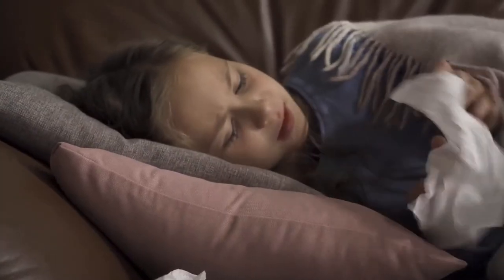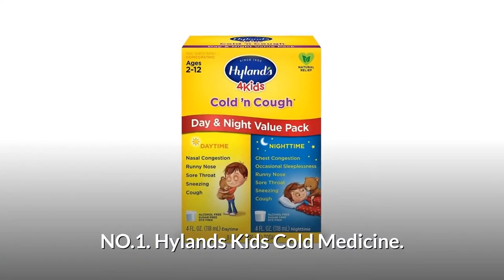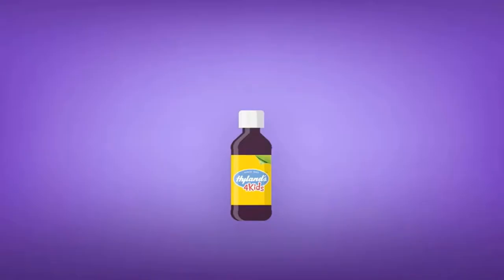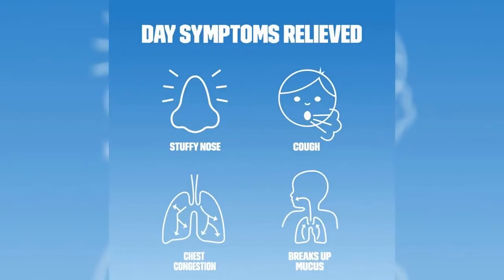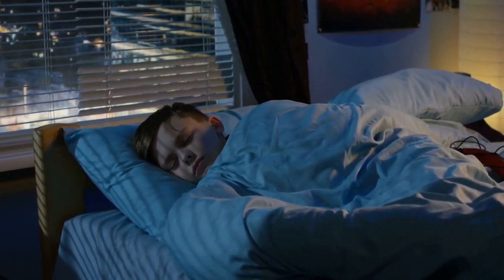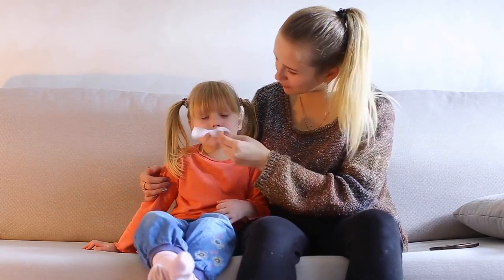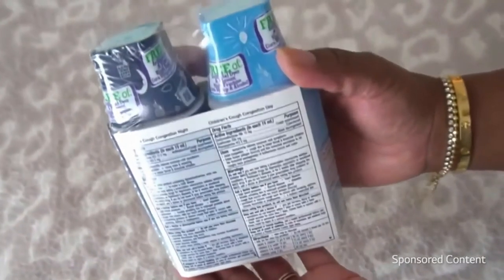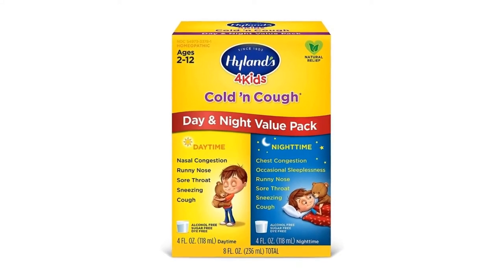Best Cold & Cough Medicine For Kids | Which One Is Best??(Cold Relief)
✅1.Hyland's Kids Cold Medicine for Ages 2+:
●Amazon US
●Amazon CA

✅2.Cold & Cough, Mucinex Children's Multi-Symptom:
●Amazon US

✅3.Children's Tylenol Cold, Cough, And Sore Throat Medicine:
●Amazon US

✅4.Boiron Coldcalm Baby, 30 Doses:
●Amazon US

✅5.Vicks Children's Cold Multi-Symptom Relief:
●Amazon US

There is no known cure for a cold, but there is plenty you can do to help treat the symptoms. With so many different OTC medicines to choose from, it can be confusing to know which cold medicine is right for your symptoms. Here are a few products that could help your child feel better when your child have a cold. To help you make the right choice, we have selected and reviewed 5 best cough medicines for kids. Which are most recommended by mothers and field experts.

Timestamp
00:00 Introduction
00:39 Hyland's Kids Cold Medicine for Ages 2+
01:18 Cold & Cough, Mucinex Children's Multi-Symptom
01:39 Children's Tylenol Cold, Cough, And Sore Throat Medicine
02:05 Boiron Coldcalm Baby, 30 Doses
02:31 Vicks Children's Cold Multi-Symptom Relief